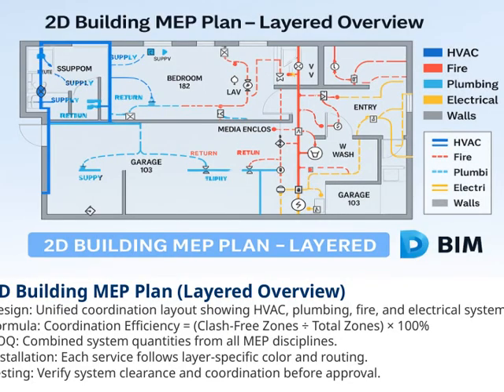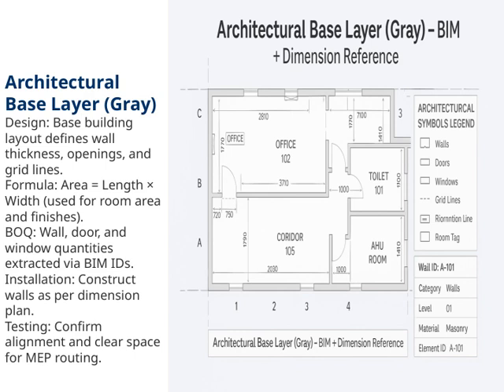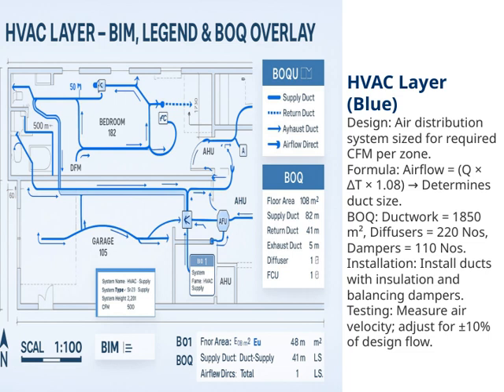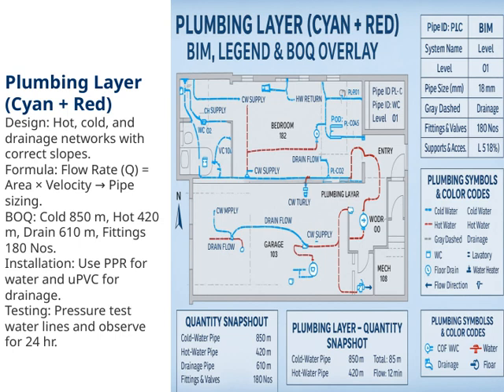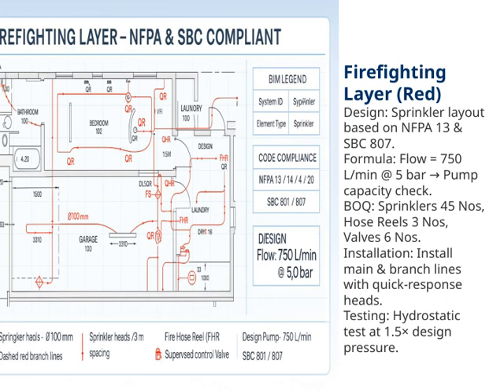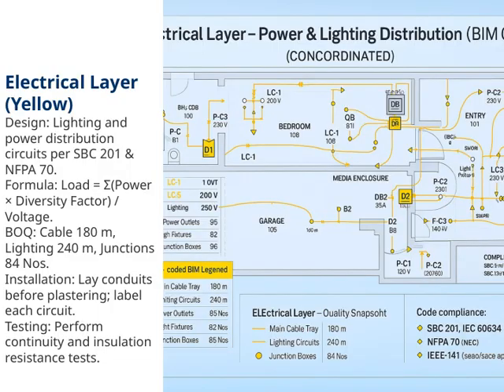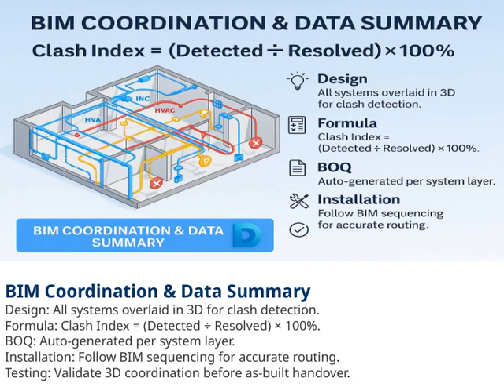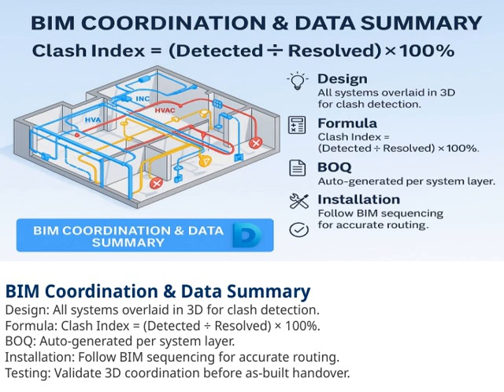BIM Guide for Architectural, HVAC, Plumbing, Firefighting & Electrical | 2D & 3D Revit Integration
🧩 Slide Descriptions

Slide 1 – 2D Building MEP Plan (Layered Overview)
Shows all MEP systems combined for coordination efficiency and clash-free zones using color-coded layers.

Slide 2 – Architectural Base Layer (Gray)
Displays walls, openings, and grids with dimensions for accurate BIM referencing and space planning.

Slide 3 – HVAC Layer (Blue)
Highlights duct routing, air distribution formula (Q × ΔT × 1.08), and BOQ for diffusers and dampers.

Slide 4 – Plumbing Layer (Cyan + Red)
Explains hot/cold water and drainage layout with flow calculations and pressure testing.

Slide 5 – Firefighting Layer (Red)
Covers sprinkler design per NFPA 13 & SBC 807 with flow = 750 L/min @ 5 bar.

Slide 6 – Electrical Layer (Yellow)
Presents lighting and power circuits, load formulas, and testing standards (NFPA 70, SBC 201).

Slide 7 – BIM Coordination & Data Summary
Demonstrates 3D clash detection, Clash Index formula, and auto-BOQ generation for as-built validation.